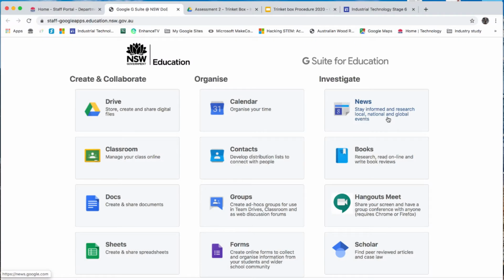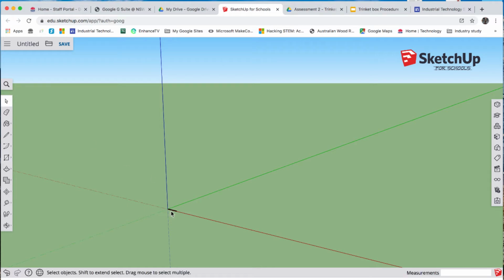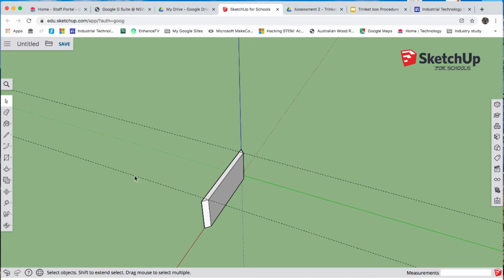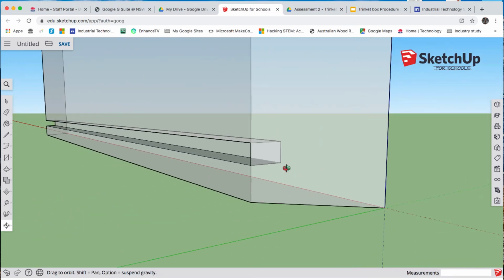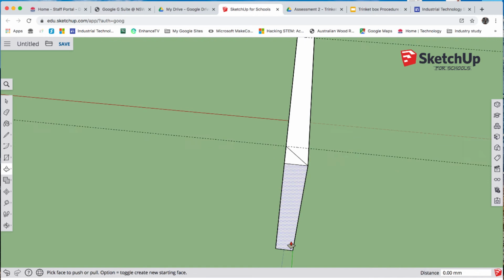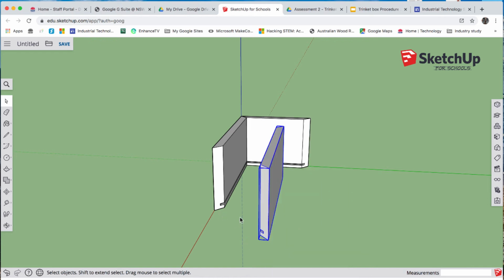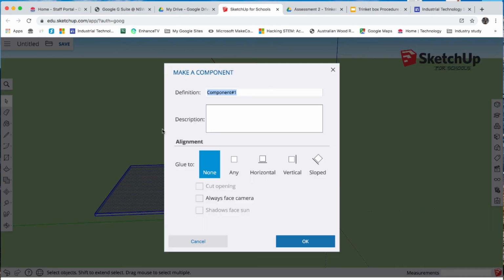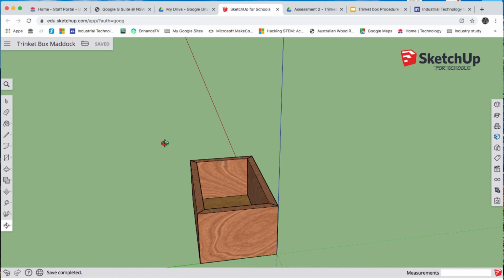Trinket Box 1